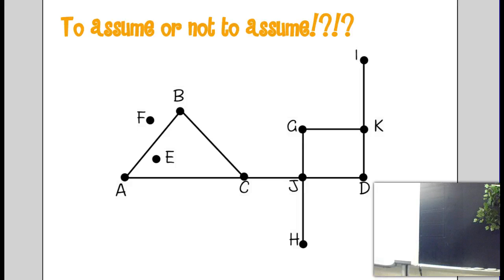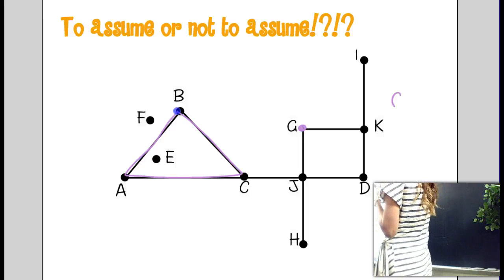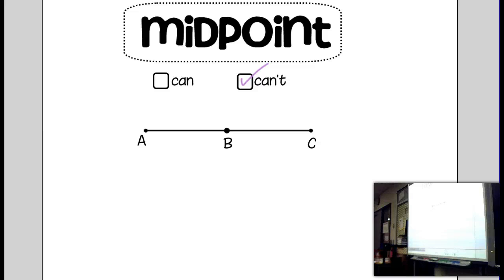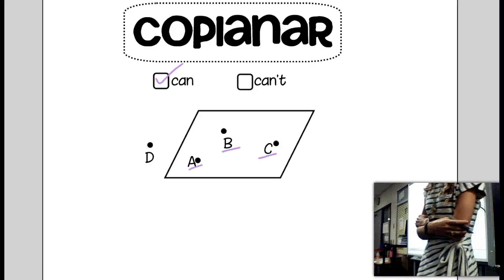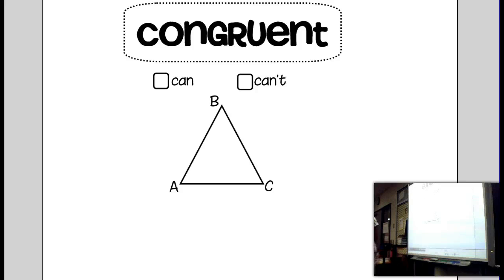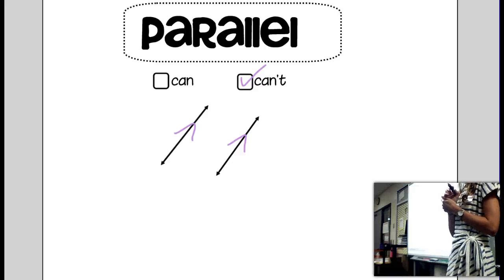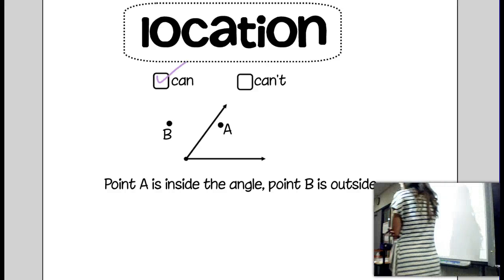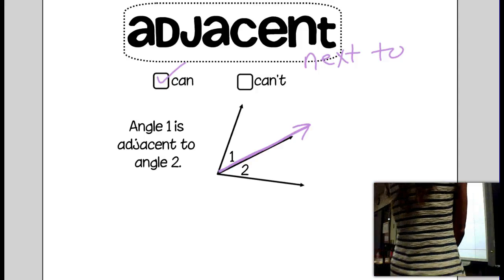1.1 Assumptions L 2014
1.1 Assumptions L 2014